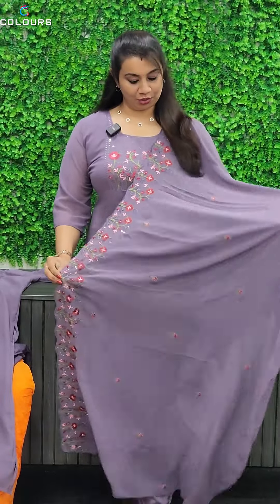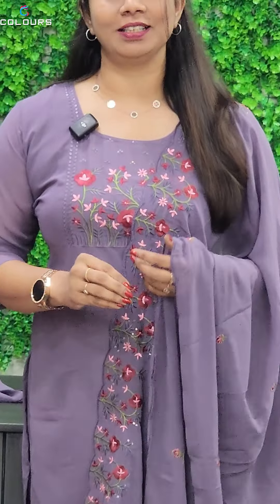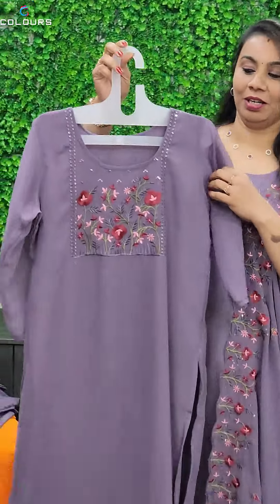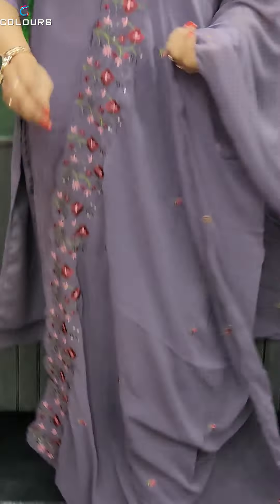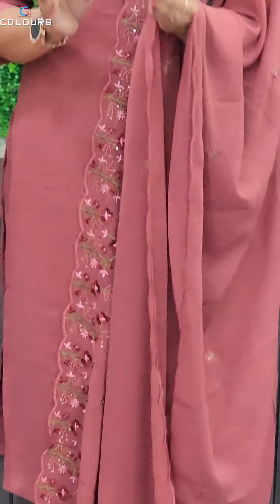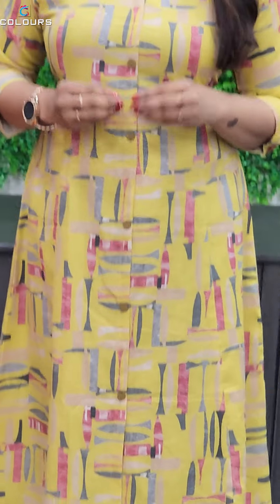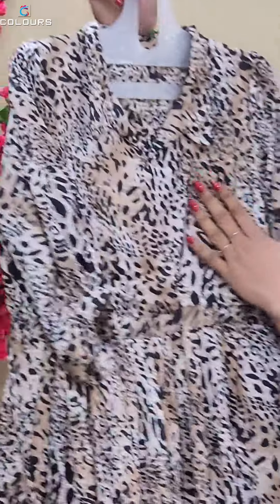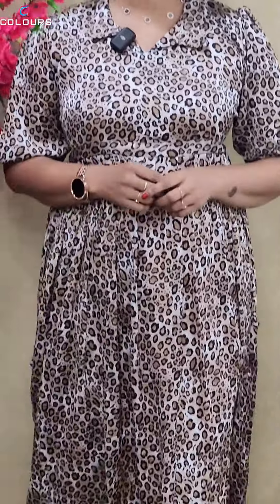ഇതാണ് ഇപ്പൊൾ ട്രെൻഡ് 👌👌👌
✅𝗣𝗥𝗢𝗗𝗨𝗖𝗧 𝗟𝗜𝗡𝗞𝗦✅

For Georgette Thread Work Slitted Top And Bottom With Dupatta Set(1245/-)

📪 Colours
PIN: 688524